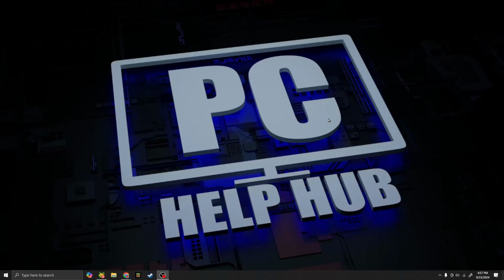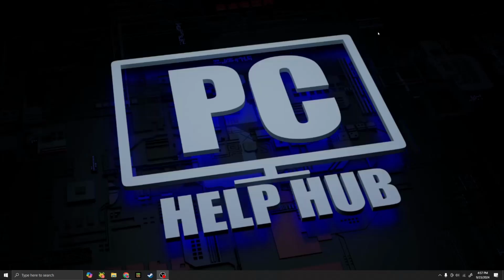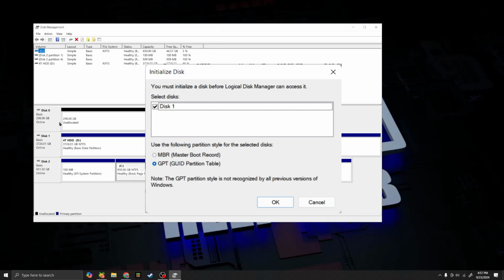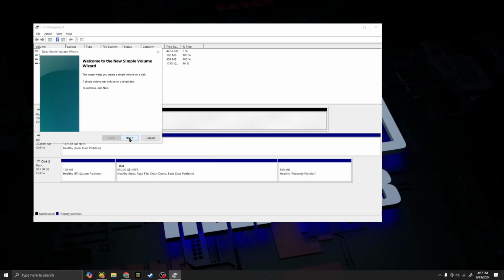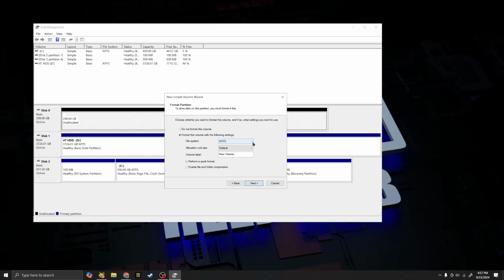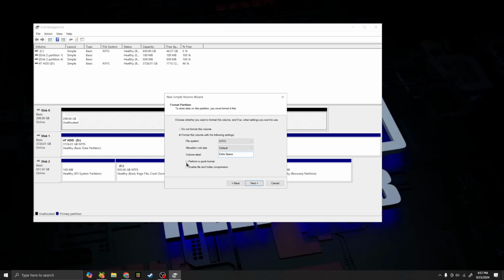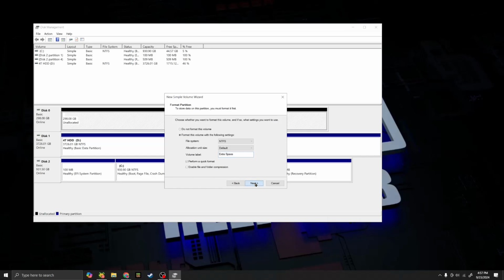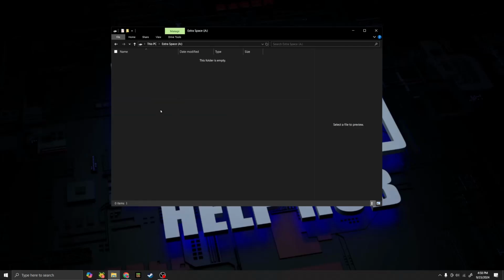How To Initialize A Drive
This is the same process for Windows 10 AND Windows 11

Video Creation: WatermelonKirbs